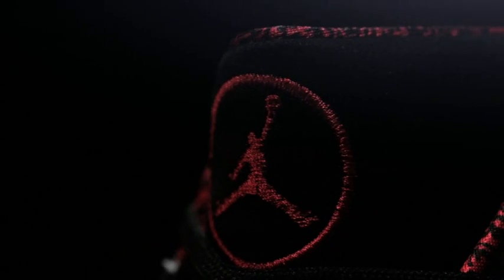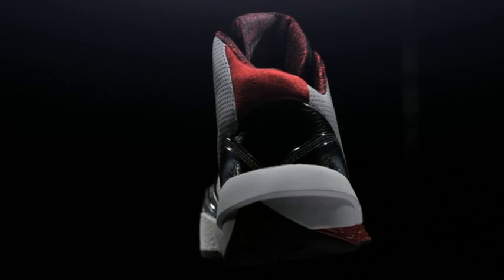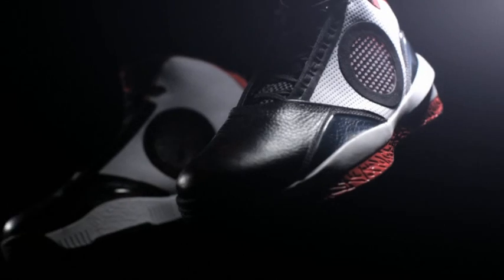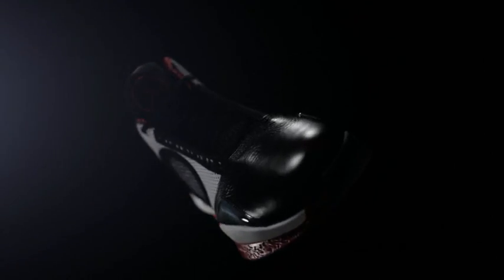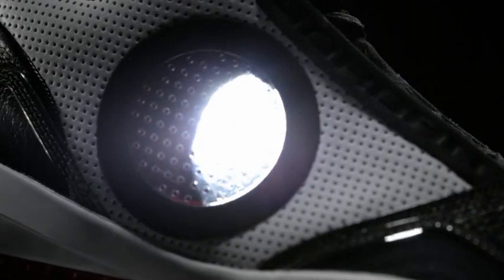Air Jordan 2010 Safety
Need insurance for your ankles? Safety's first. The asymmetrical collar on the AJ 2010 revives a radical Jordan innovation for ankle protection. It sits higher on the outside and lower on the inside for better ankle support while also allowing the athlete to have a more natural fit for comfort. Meanwhile, the outriggers at the forefoot are strategically placed to provide extra support in areas of lateral instability in order to reduce the risk of ankle injury.